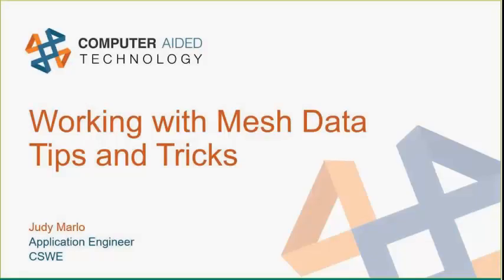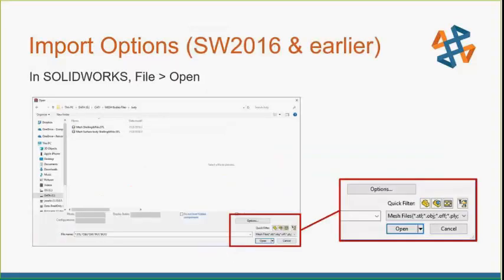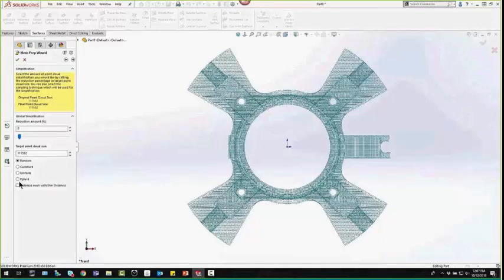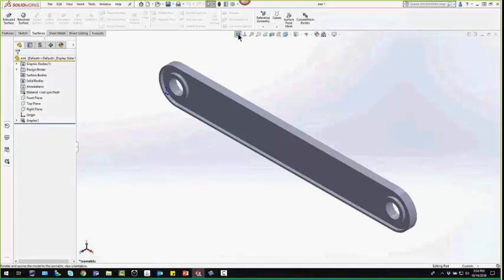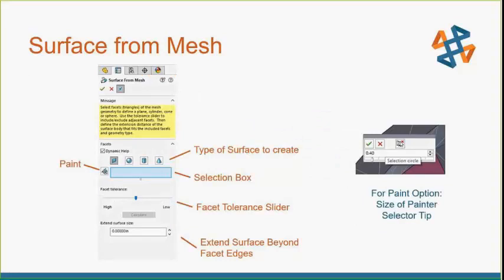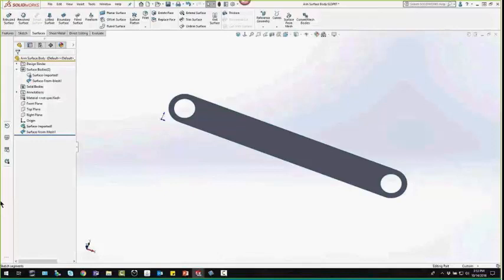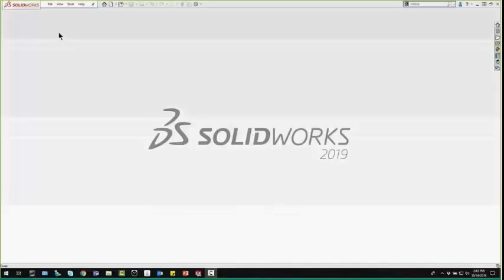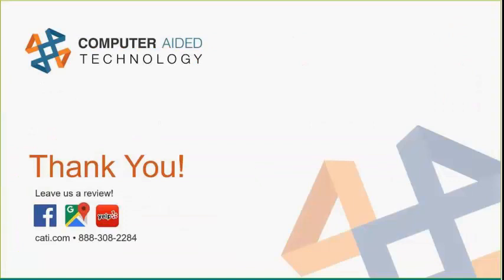Working with Mesh Data Tips and Tricks for SOLIDWORKS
Hosted 10/15/18 by Judy Marlo.